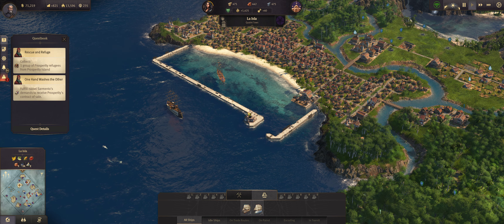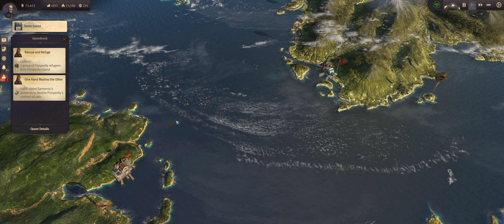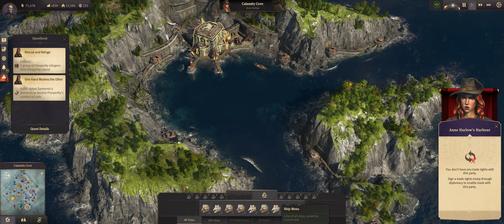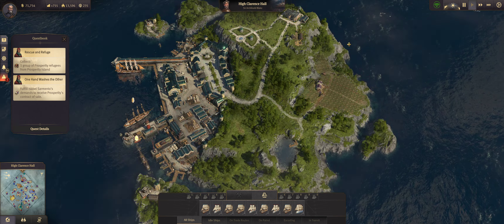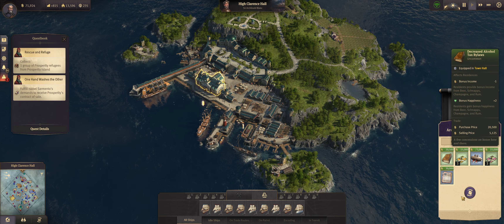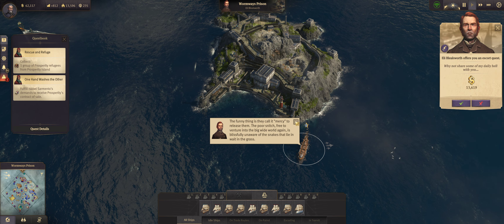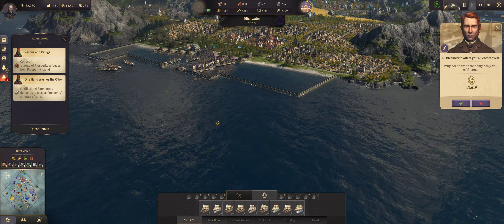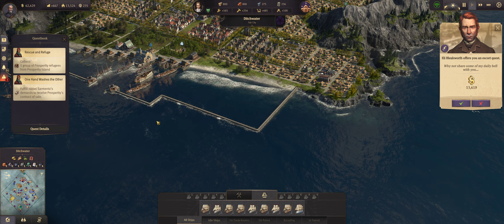Lost Flagship - Ubisoft Anno 1800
Lost Flagship during battle in the Old World (Phase 1).
Googled it, found a few people with same problem..
Checked neutral ports, nothing.
Submitted a ticket.
Ubisoft replied saying where I need to go for the ship.
(Of which I had already checked).
This video confirms that the ship is not there.
Game files checked and ok.

Am i missing something? Is this a bug? Who knows! Sending this video in a reply to ubisoft.